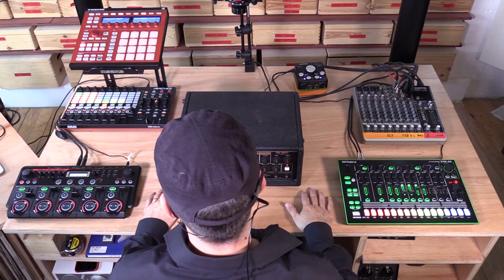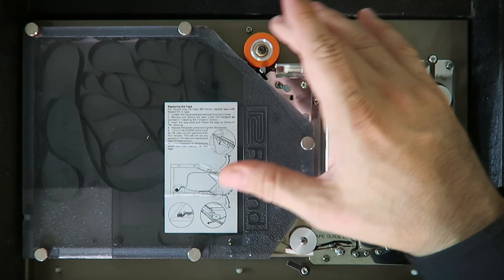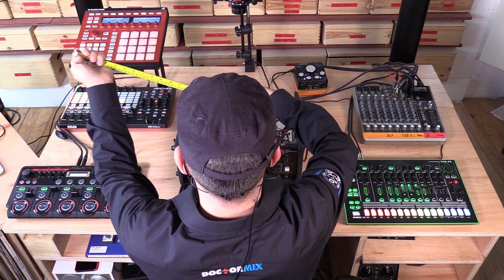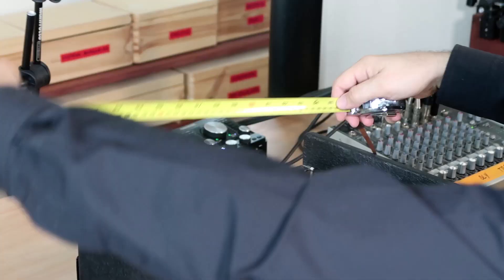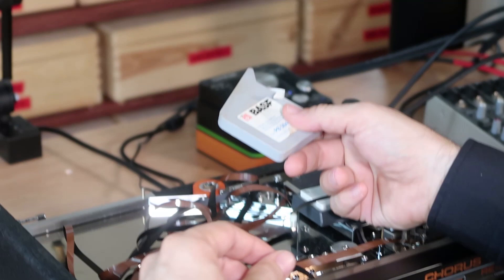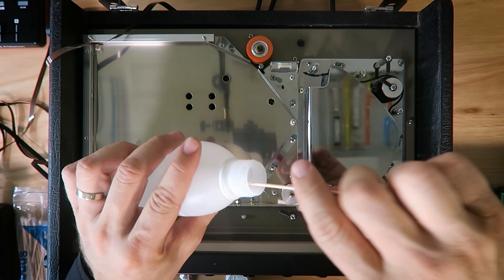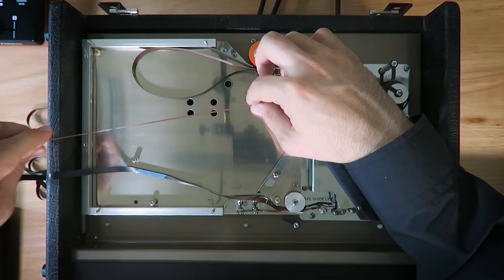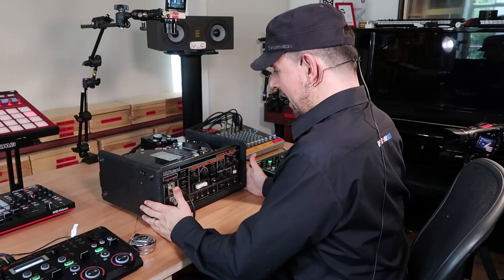How To Replace The Tape On A Roland RE-501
Here we show how to replace the tape loop on a Roland RE-501 Chorus Echo. It's the same process for all Roland Tape Delays, like the Space Echo RE-20, RE-301 and RE-505.

Doctor Mix is our Online Mixing, Mastering and Music Production service. We proudly serve major record labels, independent artists, and film/tv/advertising agencies since 2005 and we’re recognised as one of the most successful online music studios today.